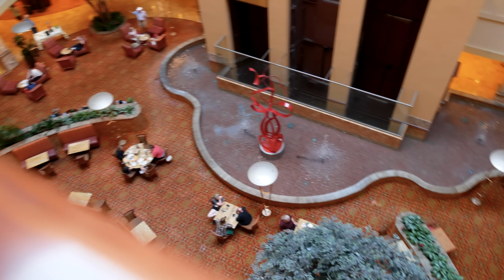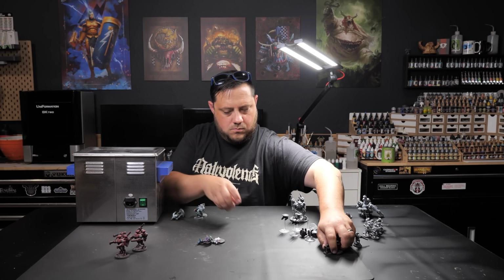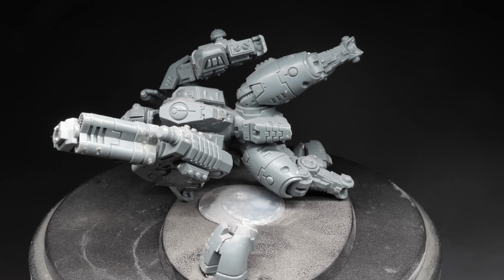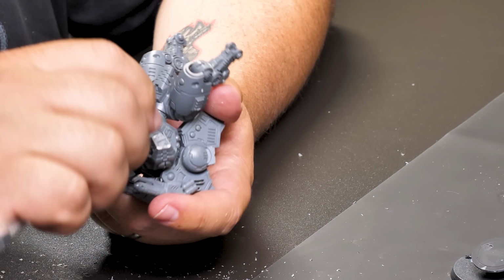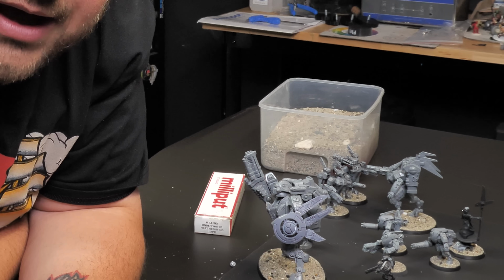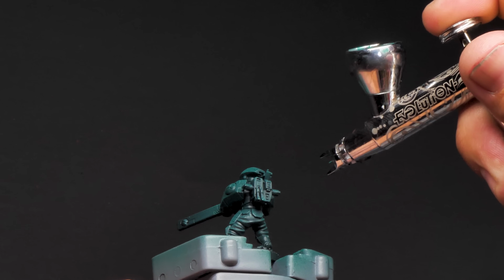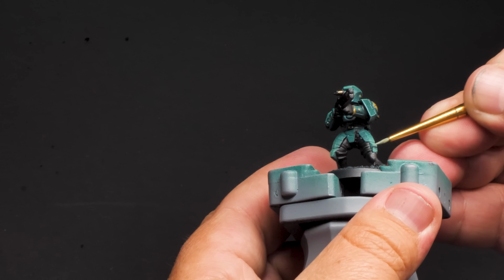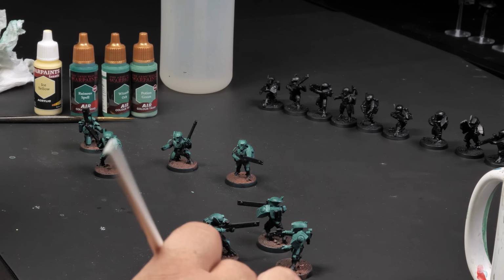Rescuing a BUSTED Tau Warhammer 40K Army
Don't miss out on designing your dream setup with FlexiSpot. Use my exclusive code '24BDYTB30' for an extra $30 off on E7, E7 Pro, and E7L. Trust me, it's a rare treat!
FlexiSpot E7 Pro standing desk (US) (CA)

Well the day has finally come to dig into a bag of Tau that I've had, and sort of lost, for a few years at this point. I just got back from a convention and there were a good amount of mechs, and it made me want to try it out. So here we are. I remembered that I put them in a Conquest box (great btw) and that is where we start this journey.

The BEST online store for all your pre-orders, new products, paints, brushes, and general hobby supplies! Monument Pro Acryl, Scale 75, and more!
CMO Games
A trusted game store for over 20 years with a fantastic selection of hobby supplies and minis! Check them out and if you order something it really helps the channel out by getting me a little bit of commission.
Shop for the things I use in these videos and each purchase helps out the channel by giving me a little bit of a kickback at no extra cost to you! Thank you for the support!
Save 10% on all Para Bellum Conquest purchases and help out the channel!
US & Canada
Code: EMR10
EU & The rest of the world
Code: EMR10
The Tables I use from Flexispot

To share your own work and talk hobby please check out:
Facebook.com/ebayminiaturerescues

Let me know through email or just send it on over using the address below. Thank you for your continued support, I cannot tell you how much this helps keep the channel going!

Casey Alden
eBay Miniature Rescues
1050 N Hills Blvd. Unit 60602

1. City Futura by Colors of Illusion
2. Alienated by ELFL
3. It's Now or Never by The Rooster
4. Dark Prince by ELFL
5. And Behold by Awlee

Chapters:
00:00 Intro
00:30 Getting Back to Hobby
00:50 Tau Are Weird
02:15 Flexispot E7 Pro - Actually a Good Painting Desk
04:23 Not A Riptide...
05:26 Cleaning Paint and Dust
06:09 Mold Lines and Re-Assembly
07:19 Pre-Basing
08:30 Why NOT Tau
08:59 Painting
13:02 Finishing Touches and Thoughts
15:14 Reveal! Thanks Again For Watching!